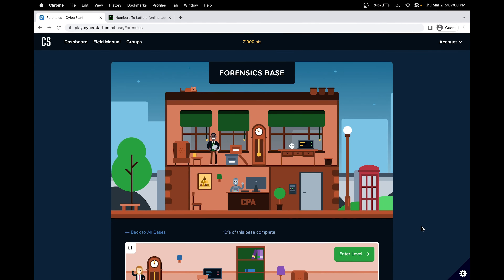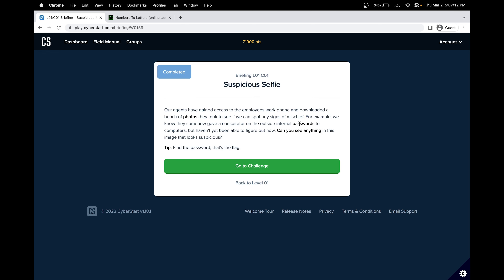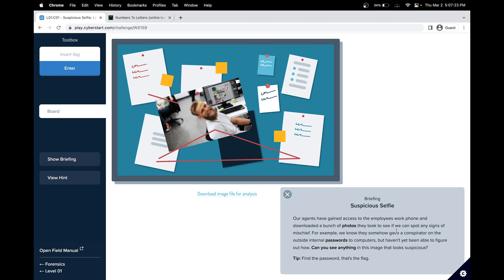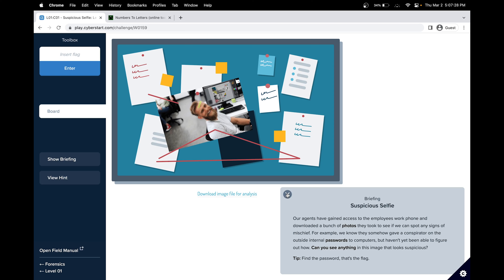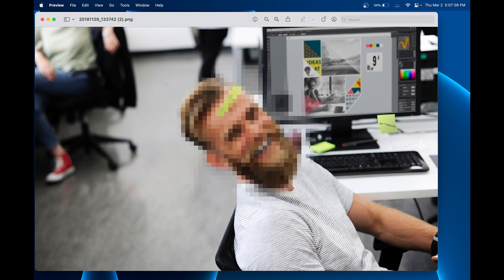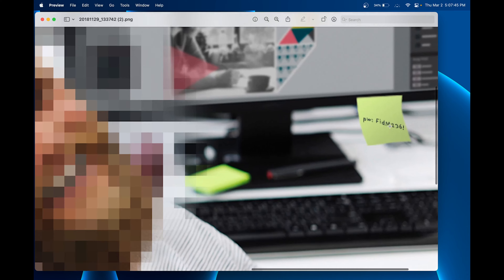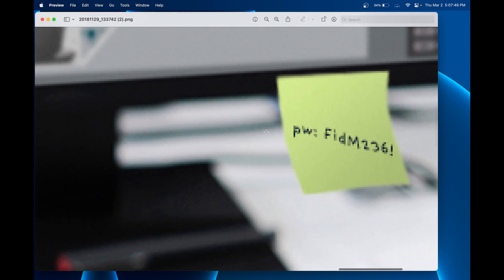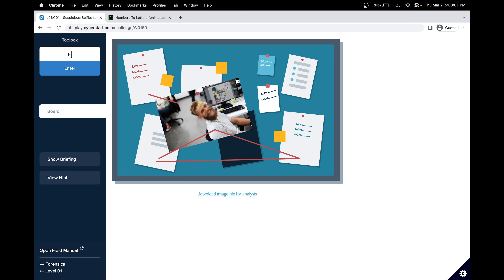CyberStart Forensics Base Level 1 C01 | Suspicious Selfie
In the walkthrough of the CyberStart America Forensics base Level 1 Challenge 1, you will be introduced to finding hidden codes in pictures. Firstly, I recommend you all try it by yourself, as that is when most learning commonly happens. CyberStart Forensics base L01:C01 Suspicious Selfie

Suspicious Selfie
Our agents have gained access to the employees work phone and downloaded a bunch of photos they took to see if we can spot any signs of mischief. For example, we know they somehow gave a conspirator on the outside internal passwords to computers, but haven't yet been able to figure out how. Can you see anything in this image that looks suspicious?

Tip: Find the password, that's the flag.